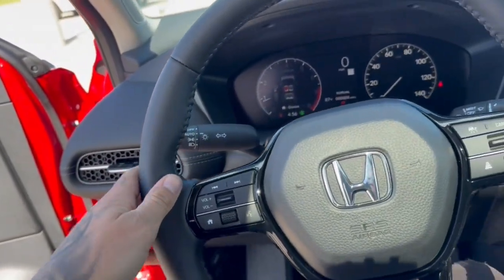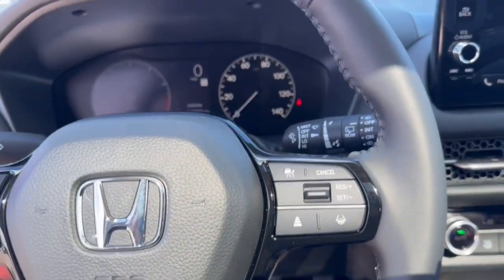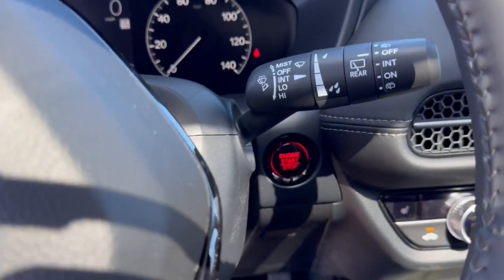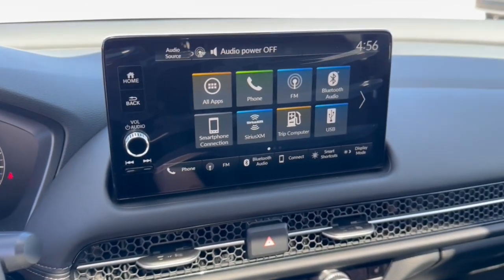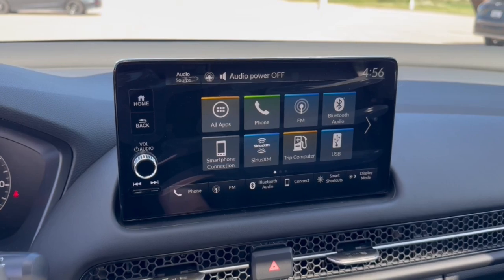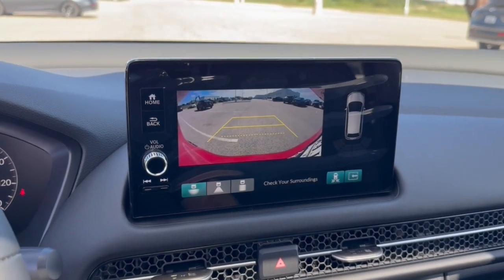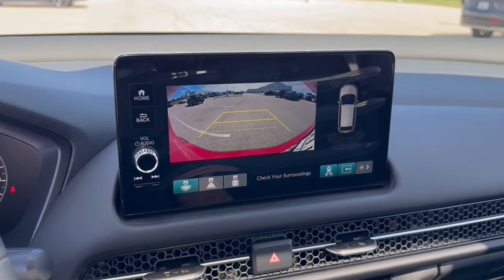2025 Honda HR-V EX-L Mount Pleasant, Racine, Kenosha , Burlington, Milwaukee WI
New 2025 Honda HR-V EX-L available at Zeigler Honda of Racine located in 1701 SE Frontage Rd, Mt Pleasant, WI, 53177. Servicing the Mount Pleasant, Racine, Kenosha , Burlington, Milwaukee area.

HR-V

You will love the features of this   2025  Honda HR-V. This HR-V helps you meet the demands of your busy life in comfort and style. From its ingenious seating options to its advanced safety and connectivity technology, this small SUV is the definition of convenience and efficiency. These are just some of the great options this vehicle comes with: Apple Carplay®/Android Auto®, Sun/Moonroof, Moonroof, Keyless Entry, Lane Keeping Assist, Heated Mirrors, Adaptive Cruise Control, Back-Up Camera, Satellite Radio, Alarm. This Honda HR-V is the perfect blend of comfort, convenience, and cleverness. Come in for a test drive experience and take a closer look.